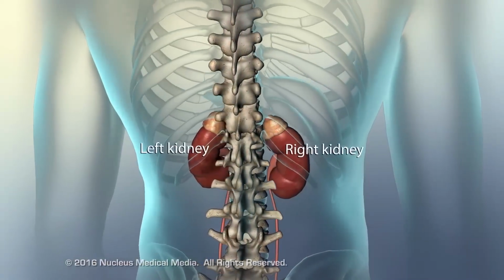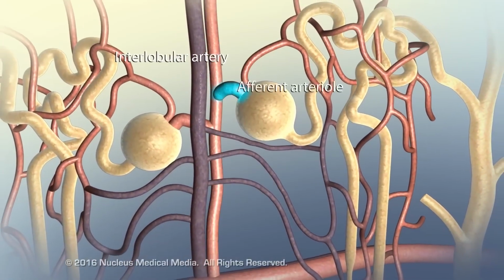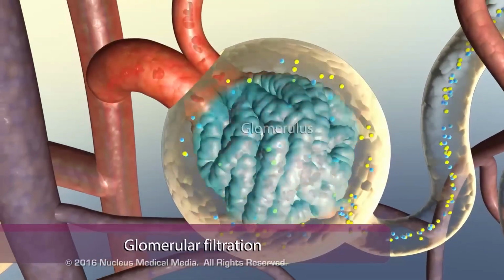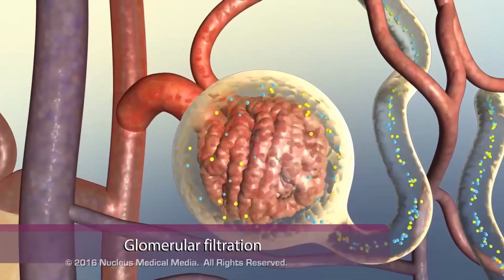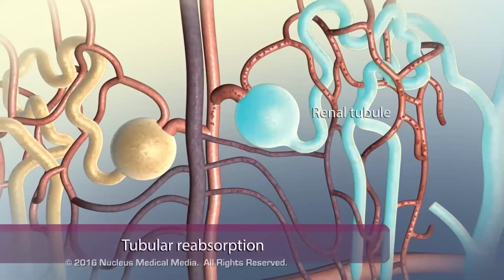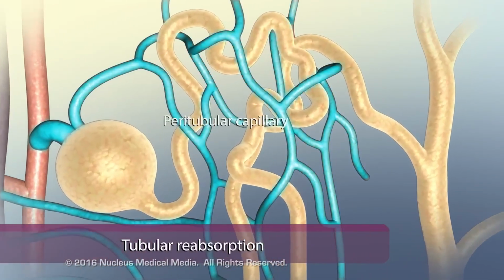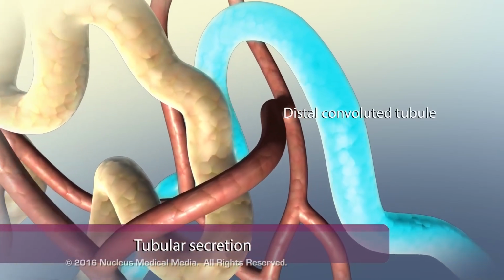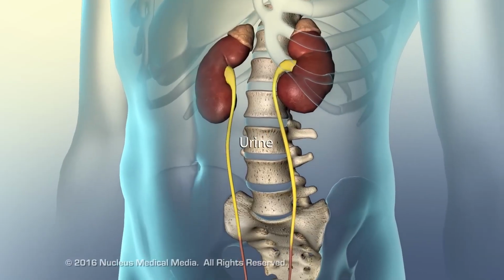The main function of the kidney